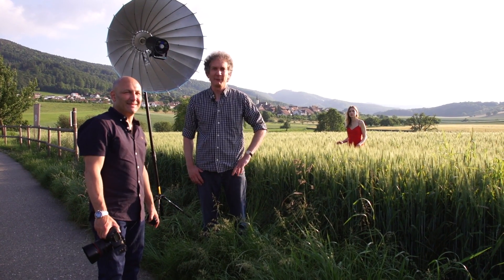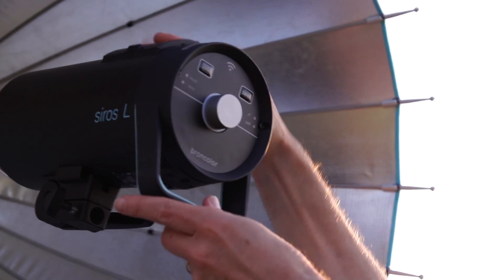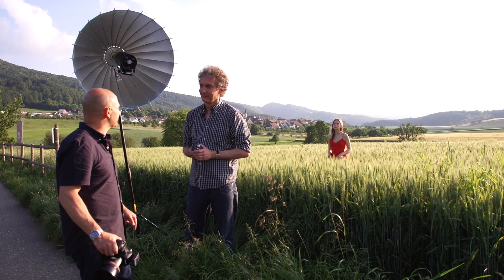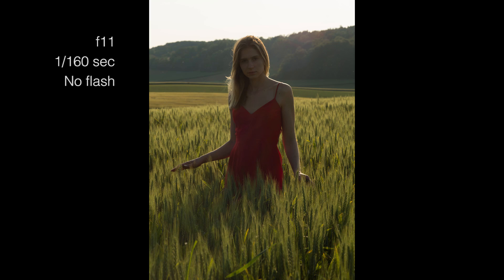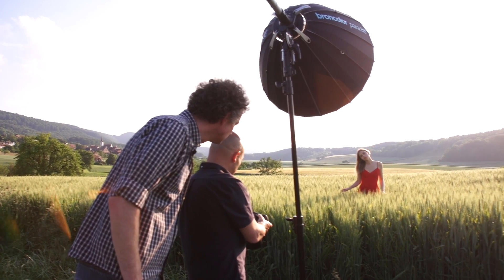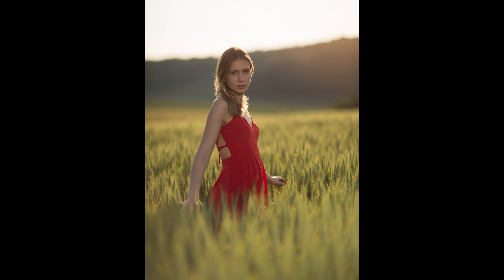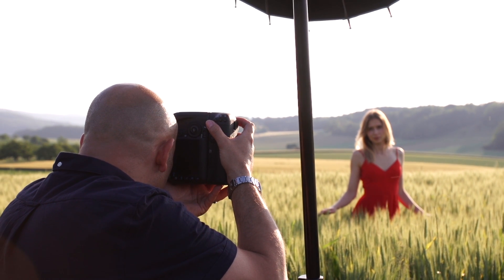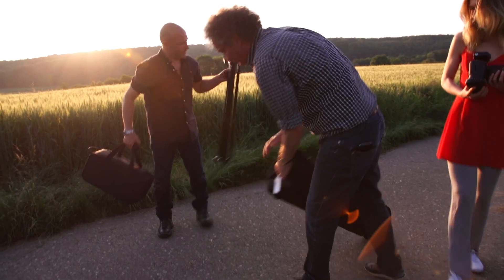How to Sync your Flash to Fast Shutter Speed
In this how-to video Urs Recher and Karl Taylor demonstrate the new High Speed Sync capabilities of the Siros Lights with the new RFS 2.2 trigger. The new RFS 2.2 allows to sync your flash up to 1/8000th of a second on a DSLR, thus, enabling you to shoot with with shallow depth of field.

Check this video to see the cool effects possible with this feature.